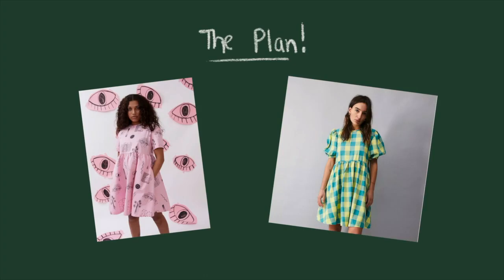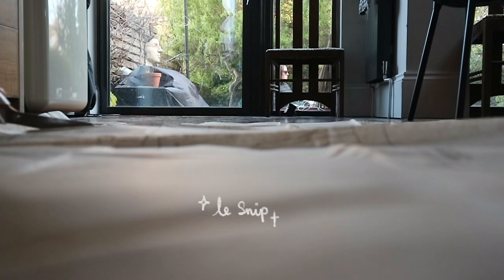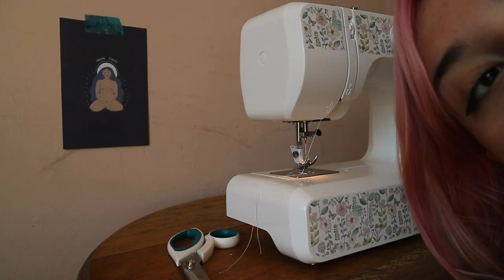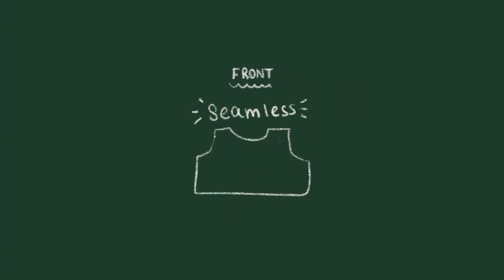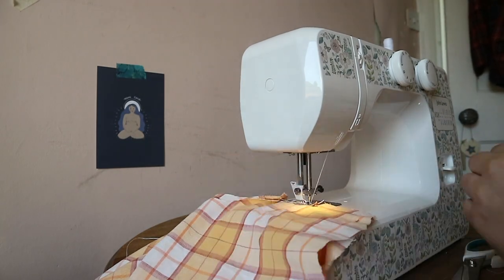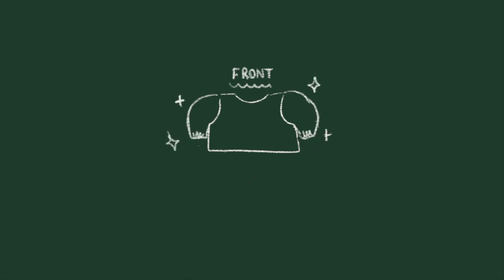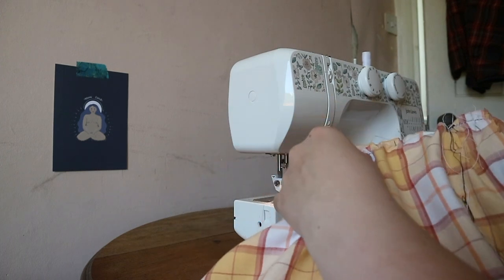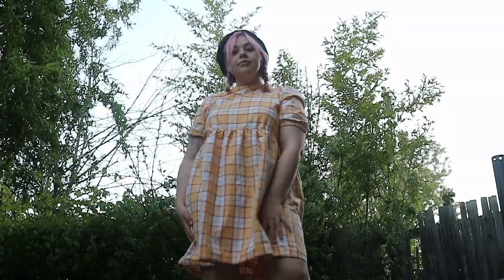Recreating a Lazy Oaf Dress (from a duvet cover)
Hey!
I know it's been a really long while but! Here you go!
I reference Rosery Apparel because her stuff is incredible!

I want to start uploading more so that's what I'm going to do. Please leave a like or a comment if you enjoy this kind of video and hopefully I'll be posting and making more regularly!

Huge thanks to my gorgeous friend Jessa for making me the best dino dress in the world and for teaching me how to use my machine! Without you I would still not know how to put thread in my machine!

(Also huge thanks to my partner in crime for watching this through multiple times and helping me edit)